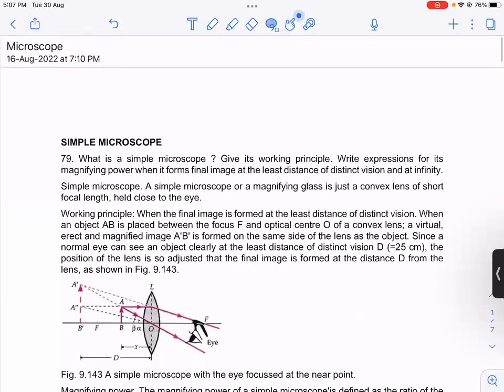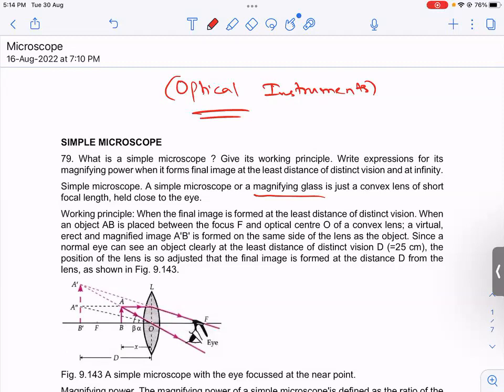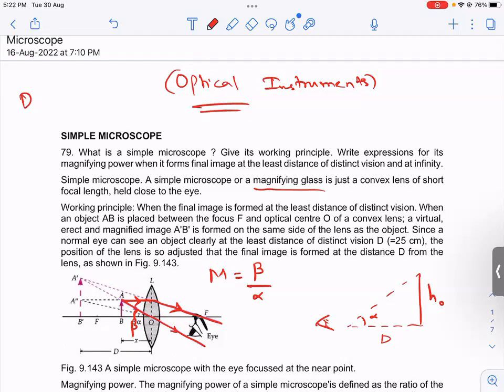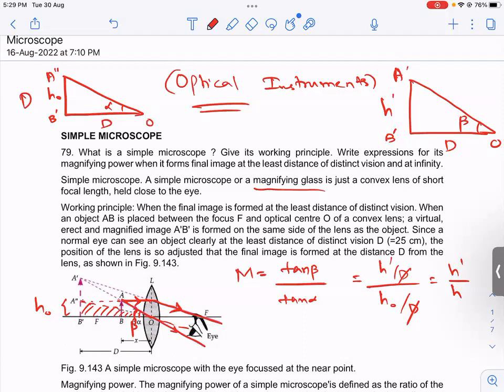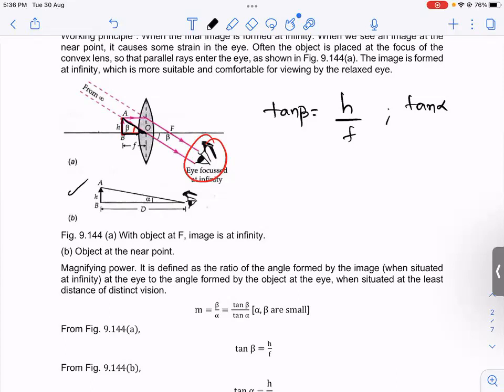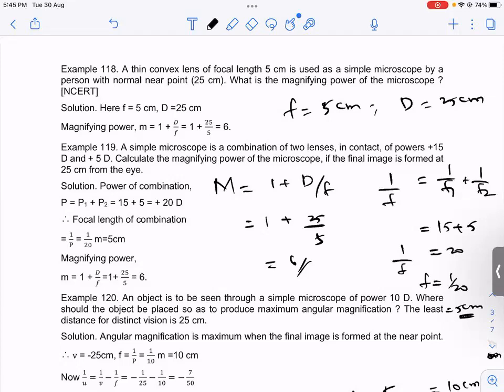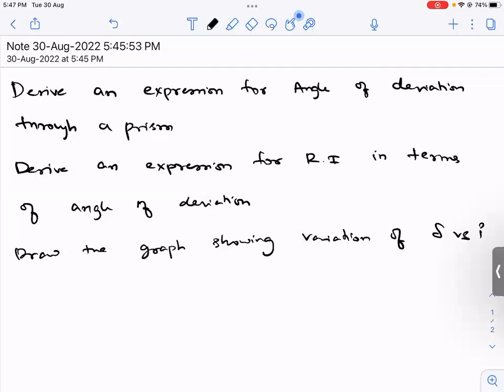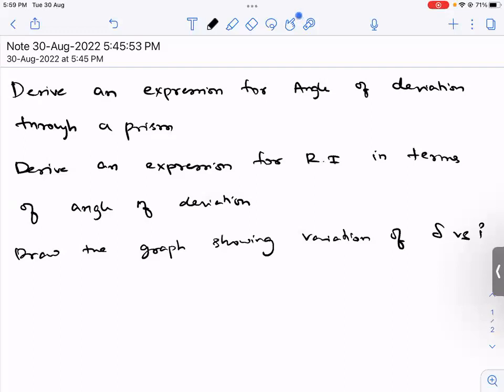XII Physics 30th aug 2022